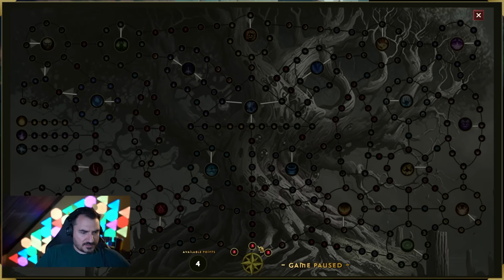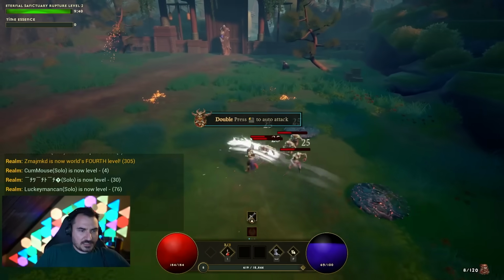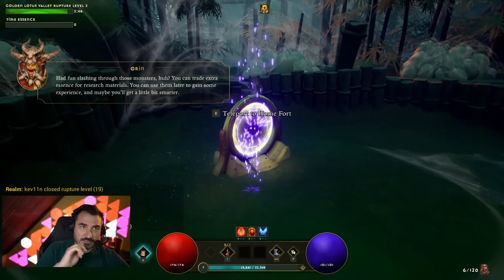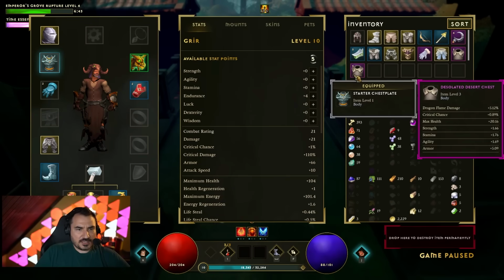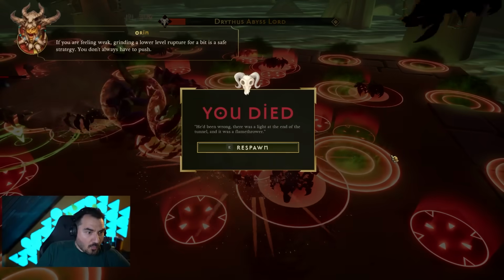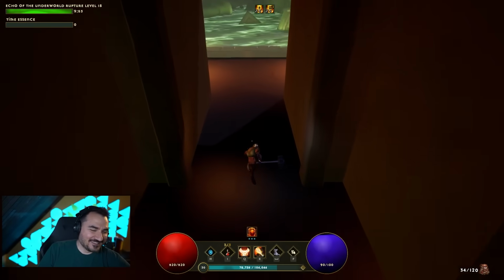NEW INDIE ARPG RELEASED! - Dwarven Realms